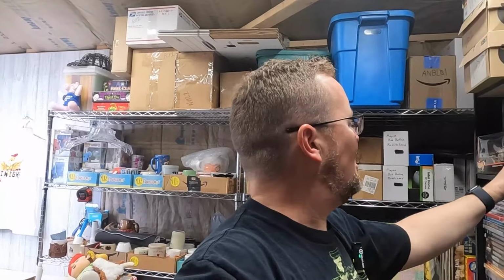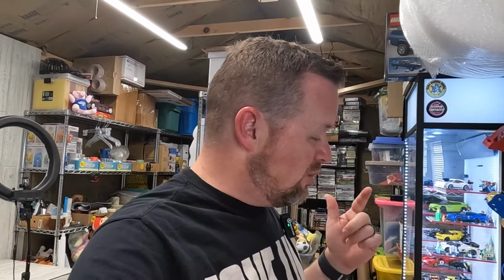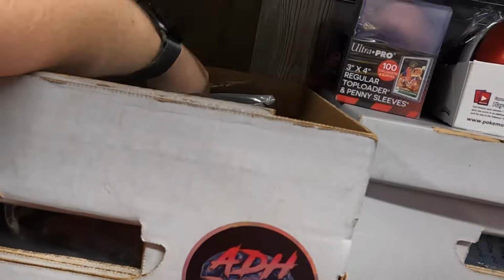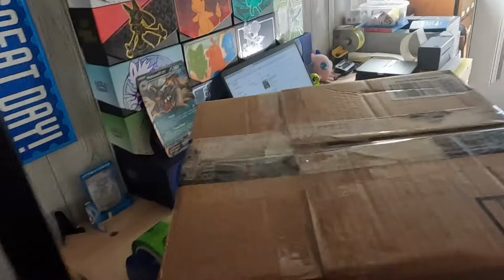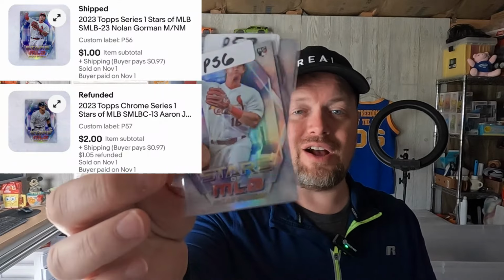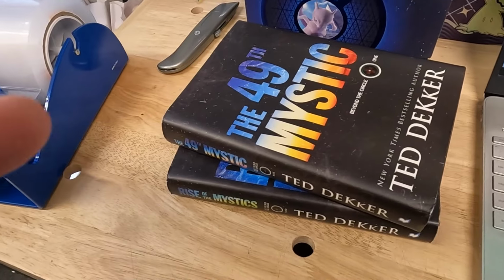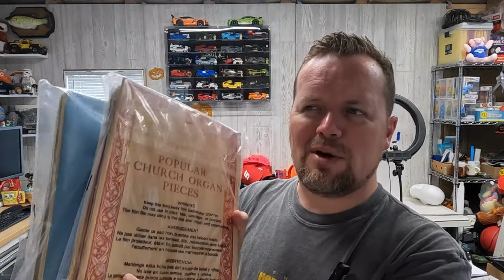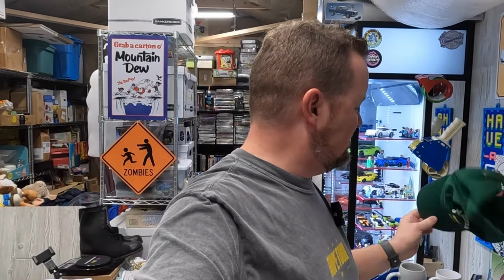These sold faster than I dreamed! Should I buy more for eBay?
I had no idea church music for organs would sell so fast! Did I underprice them? Is this a good bolo to keep an eye out for? This video covers all my sales made between 10/29/2024 and 11/04/2024. Thank you for stopping by and watching! God bless!
My eBay Store
My address:
RFTK Resale